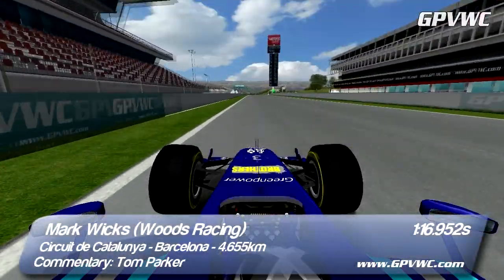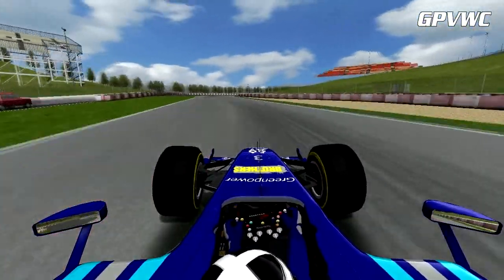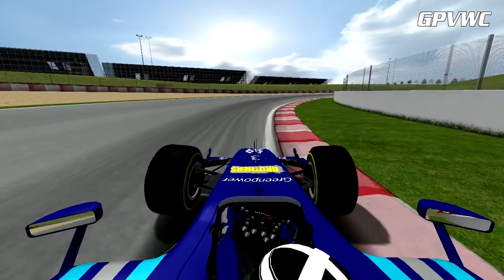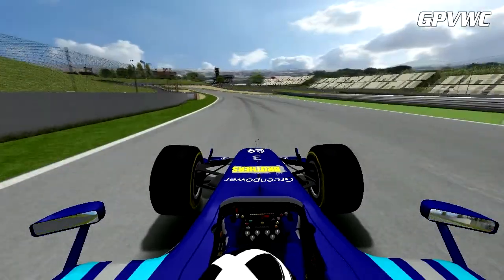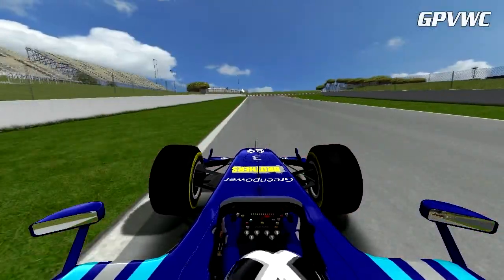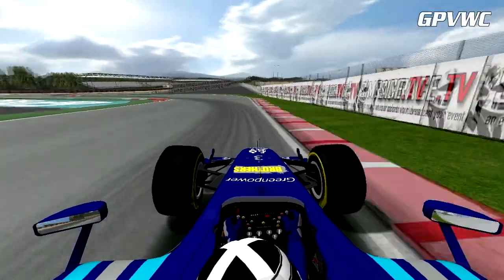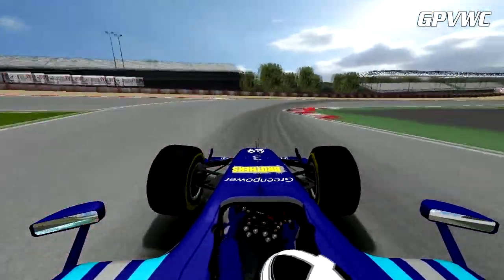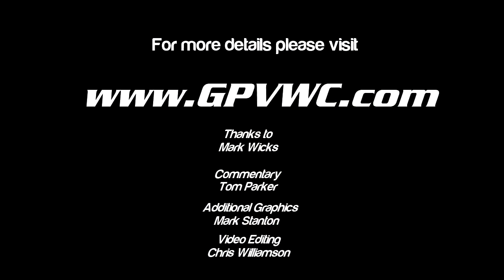GPVWC 2011 - Superleague R17 - Lap Guide - Spanish GP, Barcelona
To celebrate his 100th GPVWC race, Woods Racing veteran Mark Wicks takes us for a flying lap around the Circuit de Catalunya near Barcelona, Spain.

Commentary: Tom Parker